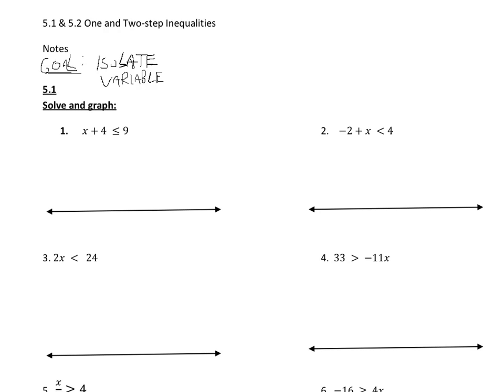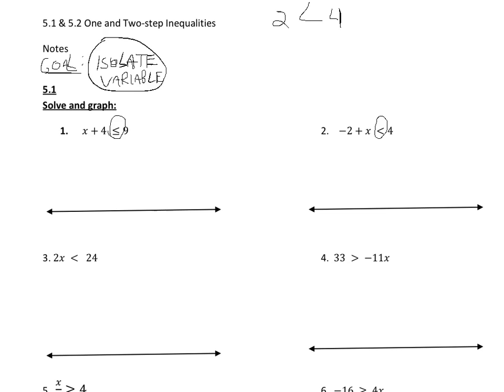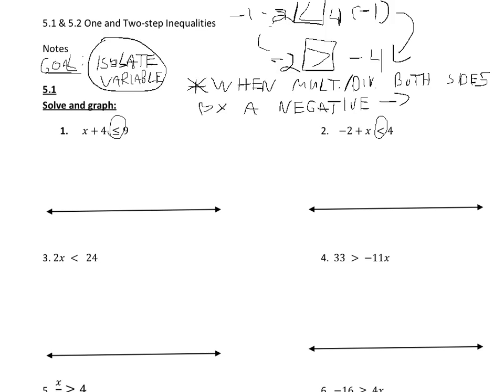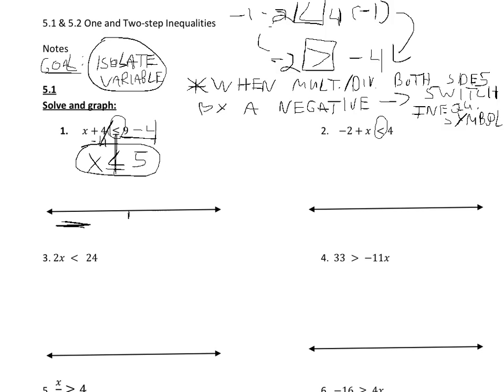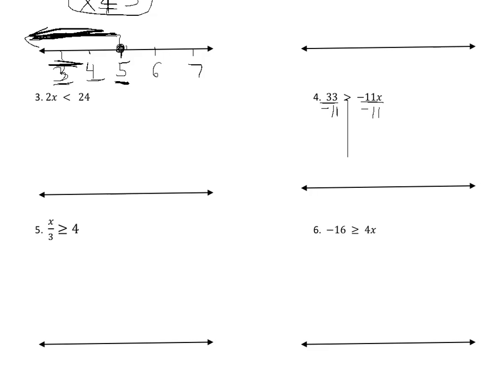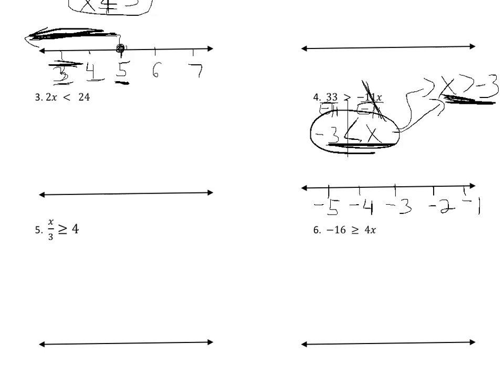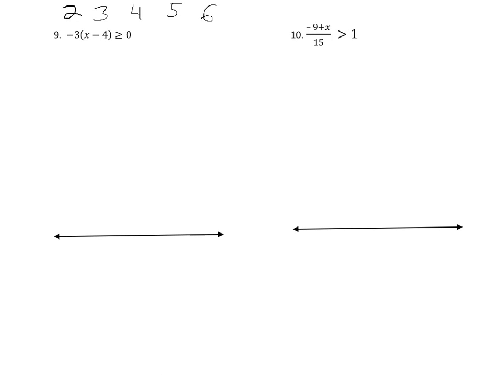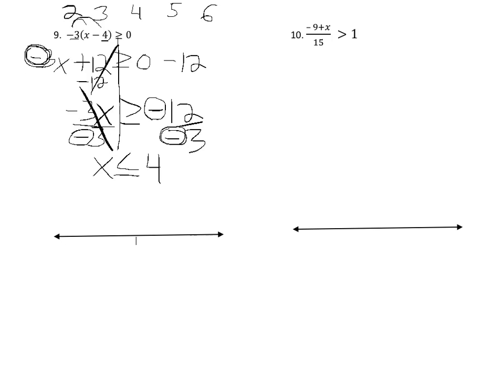5.1, 5.2: 1 and 2 step inequalities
5.1, 5.2: 1 and 2 step inequalities